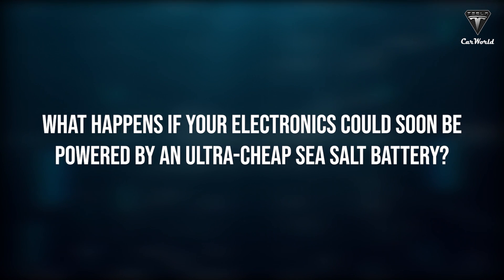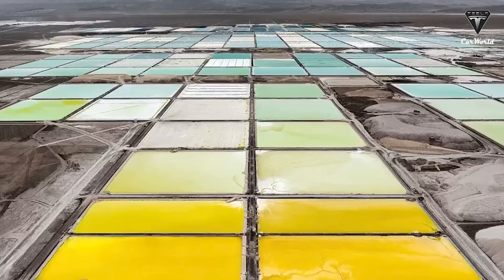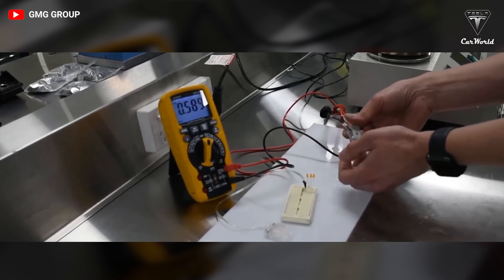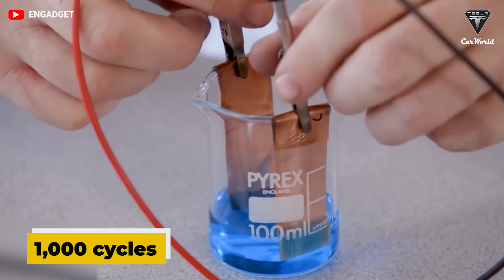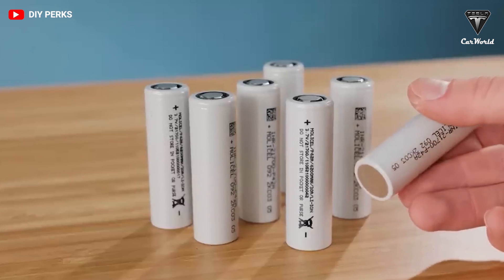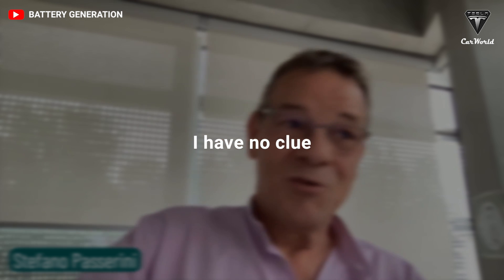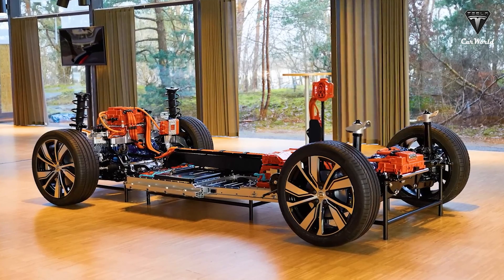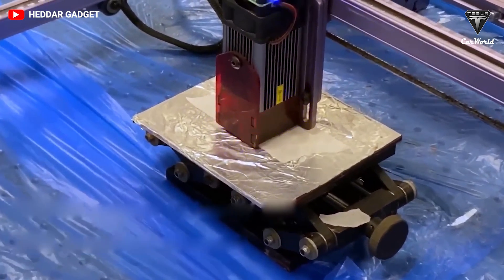STOP Lithium! Discovery a Molten Salt batteries, Destroy Industry in 2023!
What happens if your electronics could soon be powered by an ultra-cheap sea salt battery? Researchers at the University of Sydney are touting new breakthroughs in the lab that they say may lead to new, low-cost sodium sulfur batteries with four times the energy storage capacity of lithium-ion batteries. So what does the new sodium-sulfur battery offer? And will Elon Musk buy this technology?

In order to truly achieve climate neutrality, the world would require 18 times more lithium by 2030 than it currently needs. The proportion will increase to 60 times more by 2050. The extraction of lithium usually results in a loss of biodiversity, water shortages, damage to the ecosystem, and the degradation of the soil. When the metal is created through evaporation ponds, it takes around 2.2 million liters to create just one metric ton. This is where the sea salt battery could provide an alternative.
What are molten salt batteries?
Molten salt batteries aren’t a new concept. They’ve been around for 50 years, but they’ve been an ‘inferior alternative’ with a short energy life cycle.
To overcome these limitations, lead researcher Dr. Shenlong Zhao from the University of Sydney has altered electrodes in the battery that improve the reactivity of the sulfur, which is what gives it such a high capacity.